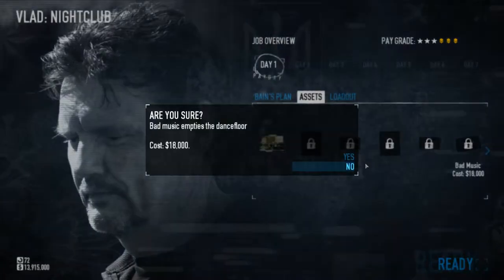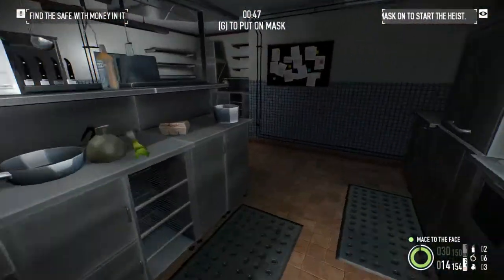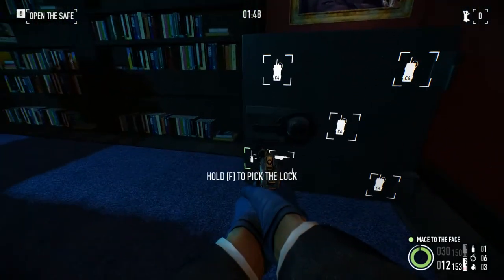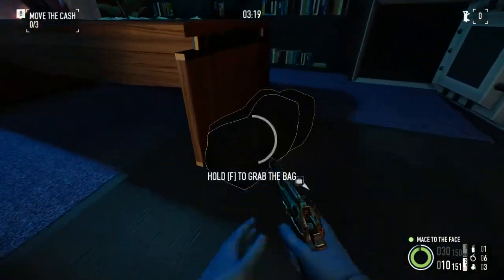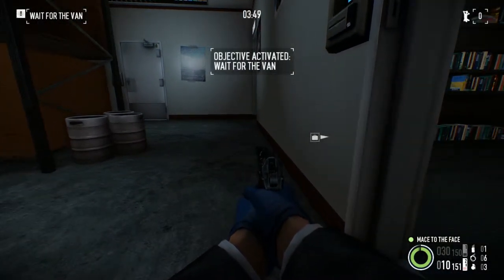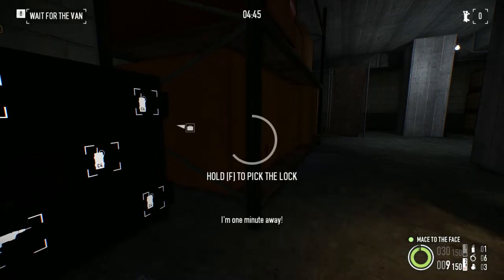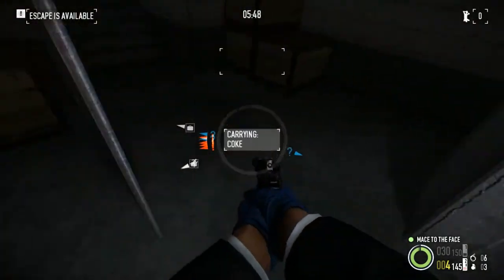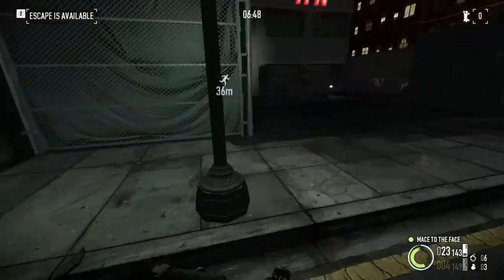Let's Play Payday 2: Nightclub (Two Safes, solo, OK; clean commentary)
kic plays yet more Payday 2, this time the Nightclub heist and succeeds in clearing out two safes. What was supposed to be a stealthy heist goes loud, but it doesn't matter because the loot is in the truck.

Recorded with Payday 2 update 23 on 2/2/14.